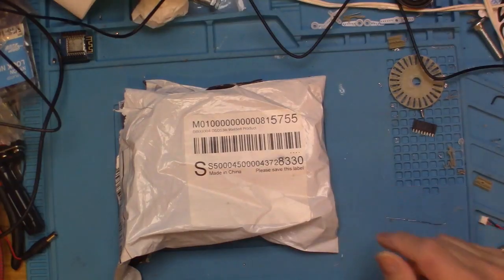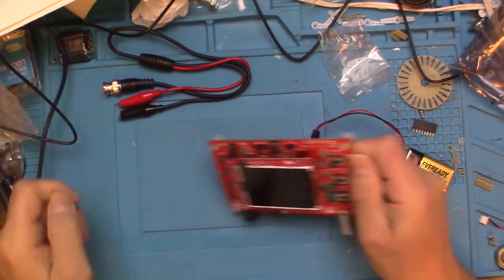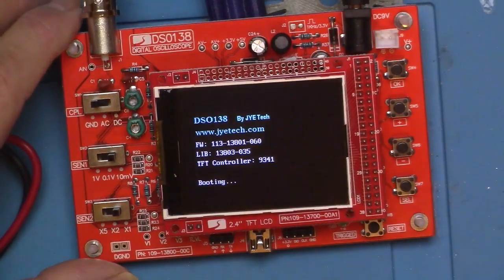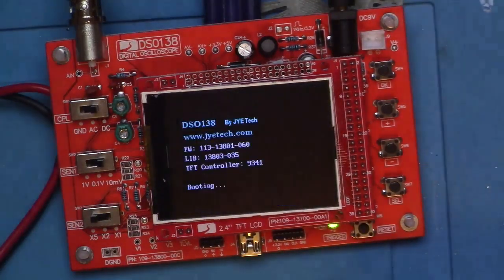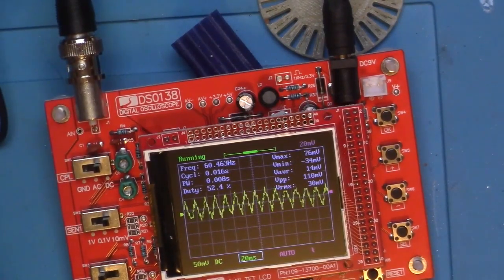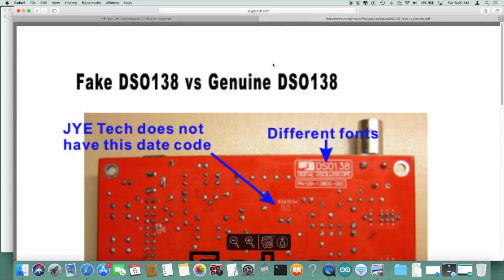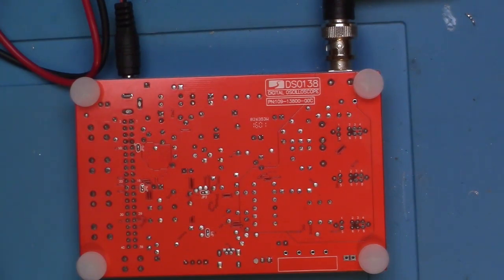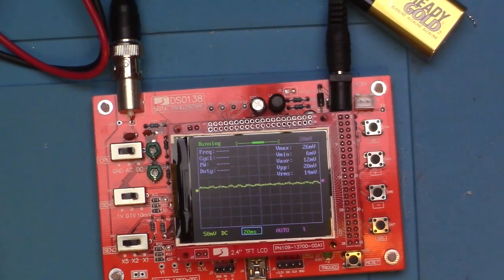Unboxing Review Counterfeit $20 Oscilloscope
Lets take a look at a 19.99 assembled digital oscilloscope off Ebay. It's really cool, but the PC board is not by the original manufacturer.  And they're not happy about it!

Where I got My shameful copy:

Ways you can help this channel grow!!